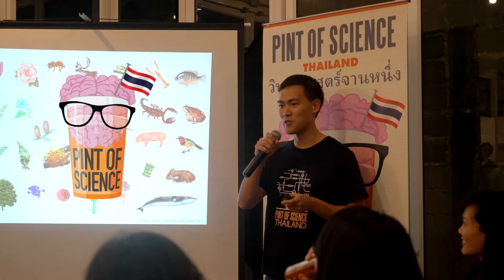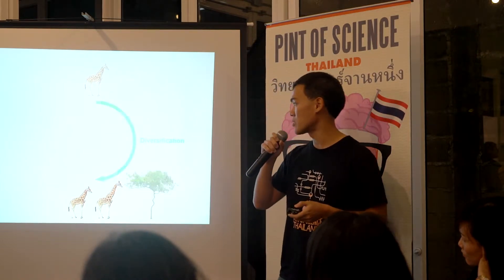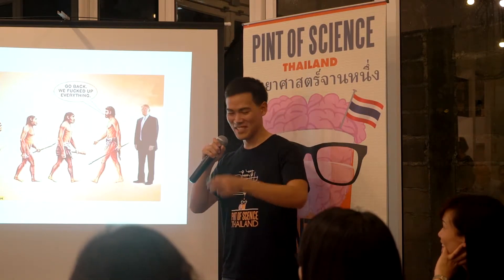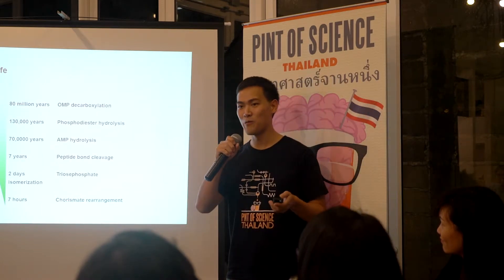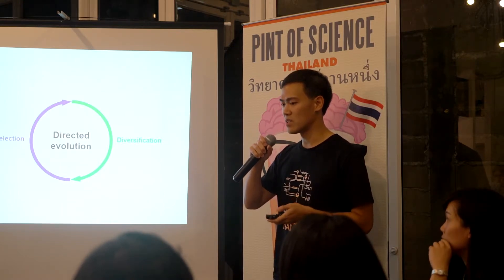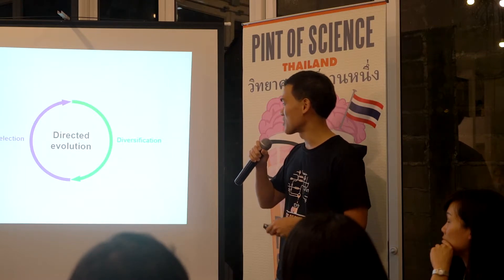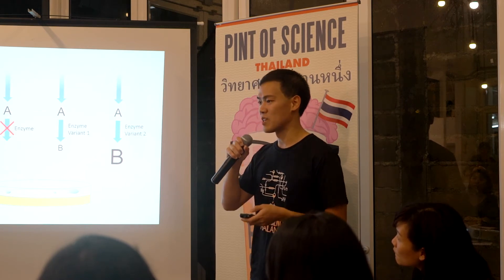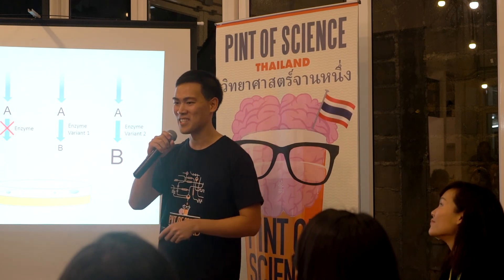Pint of Science Thailand 2017 Narupat Hongdilokkul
See Pint of Science Thailand 2017 talk, "Evolution Director" by Dr Narupat Hongdilokkul.